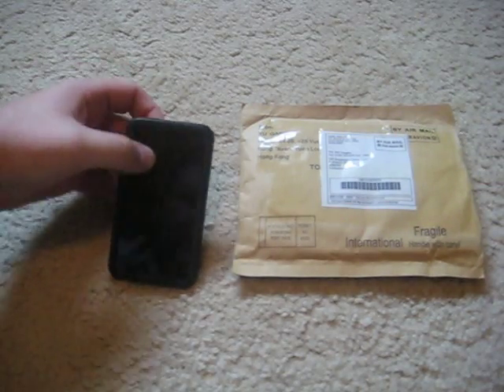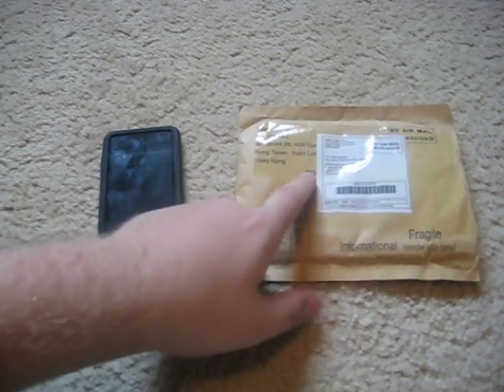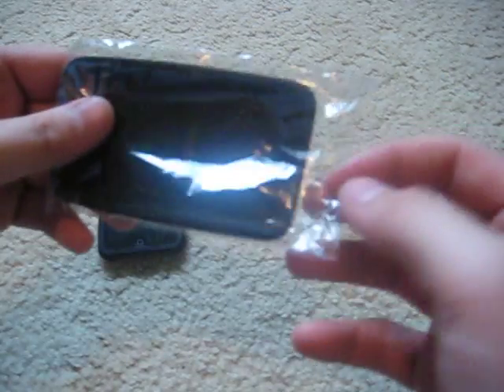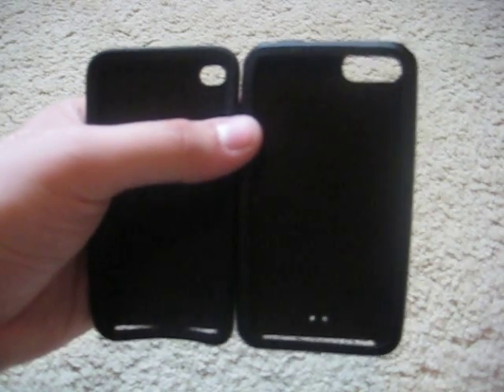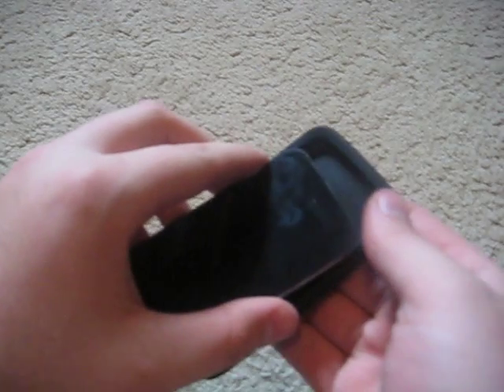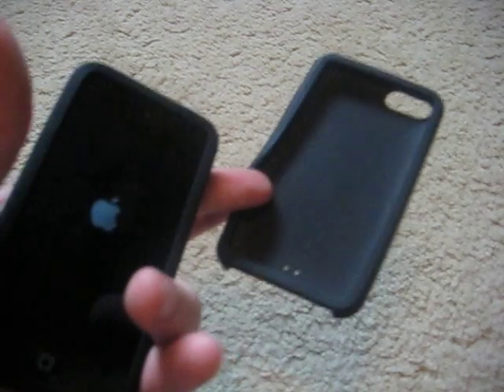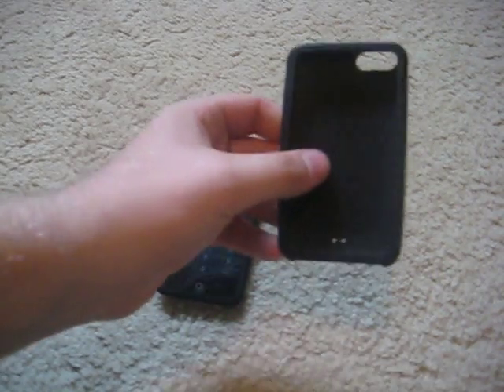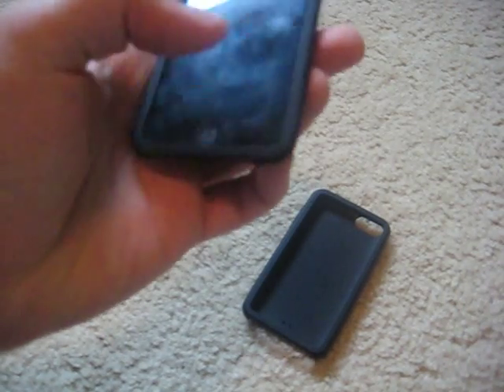Chinese Ipod Touch 4G Case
I bought it off ebay for $3, took 2 and a half weeks to get, and it fits great.